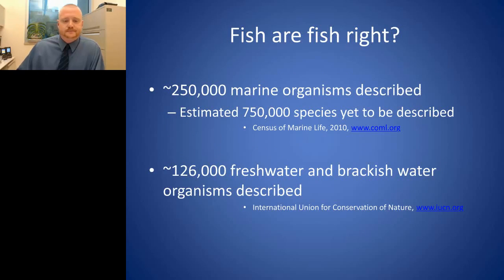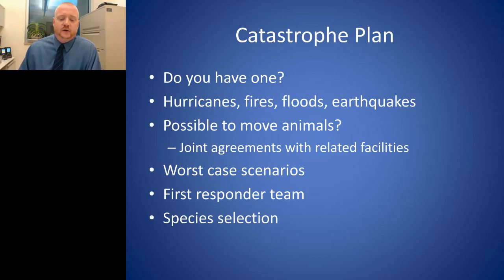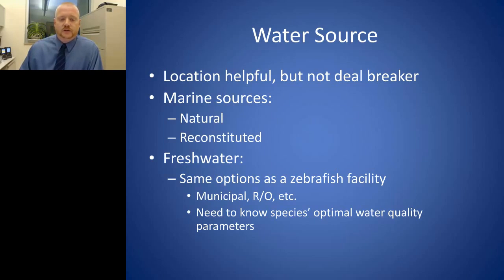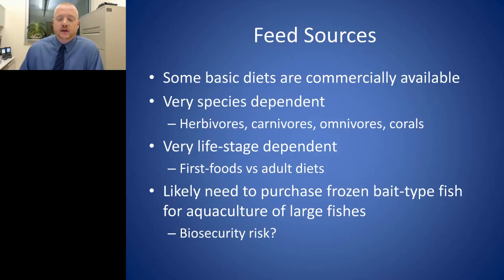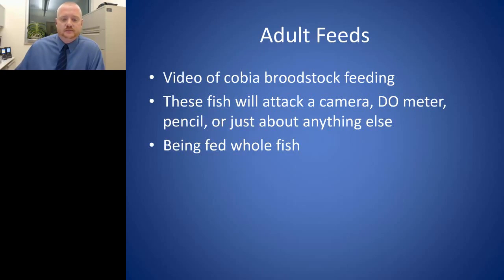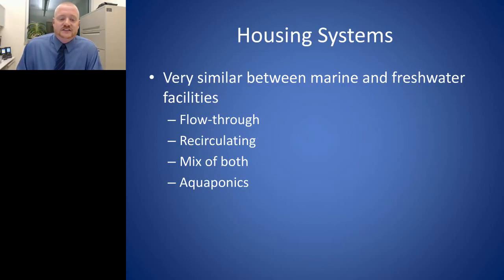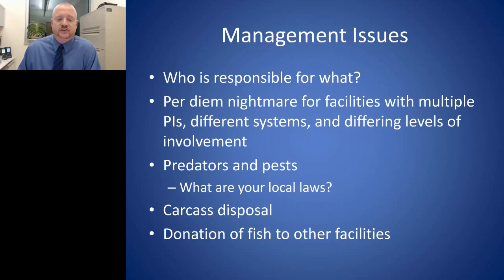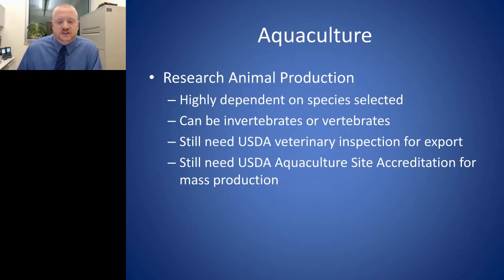Dan Rothen - Aquaculture and Biomedical Research of Non traditional Aquatics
As evidenced by the changes in the new Guide for the Care and Use of Laboratory animals and the latest AVMA Panel on Euthanasia, it is clear that there is growing concern about the care and welfare of aquatic animals used in biomedical research facilities. Although fishes and invertebrates are not covered by the USDA, there are other regulatory bodies, both internal and external, that are adopting this focus. While the vast majority of aquatics used in biomedical research consist of Zebrafish and Xenopus, there are still many other species being used, particularly in coastal research facilities. The use of these animals can include traditional biomedical research, biology research, and aquatic production and research.

It can become challenging to accommodate these non-traditional species within established guidelines and regulations, which are mostly geared toward the traditional species listed above. At the University of Miami, we house many different species of marine organisms, each presenting their own unique husbandry and regulatory concerns.

This presentation will cover basics such as different housing systems and water supplies, strategic planning of location and species choices, water quality testing protocol selection, IACUC/OB (Institutional Animal Care & Use Committee/Oversight Body) concerns, management issues and topics, exportation of aquatic animals, and resources available for additional testing and guidance. The goal at the end of this presentation is that each facility will be able to devise their own plans to provide high quality animal care while remaining compliant with regulatory bodies. This interactive webinar is designed for laboratory animal professionals at all levels of management and oversight with little, moderate, or advanced experience with aquatics.

Learning Objectives:
- Similarities and differences aquaculture of non-traditional aquatic species
- Internal regulatory handling of non-traditional aquatic species